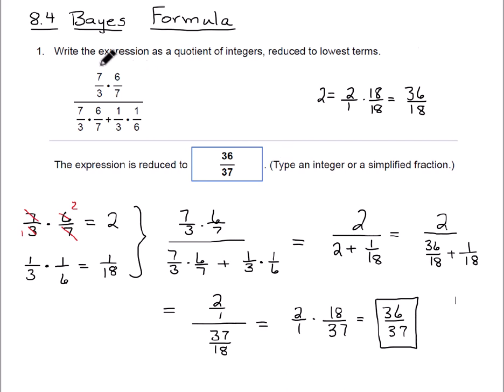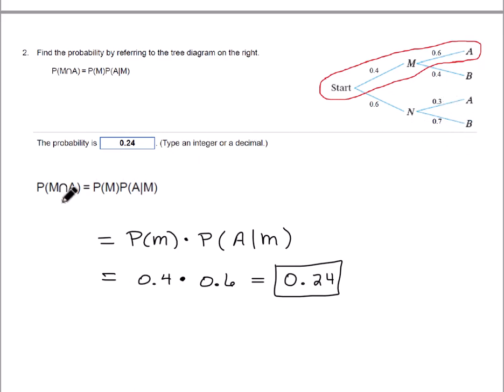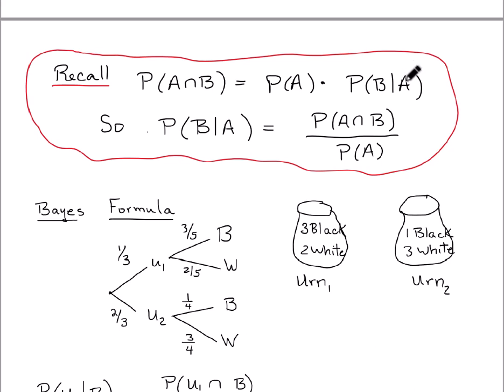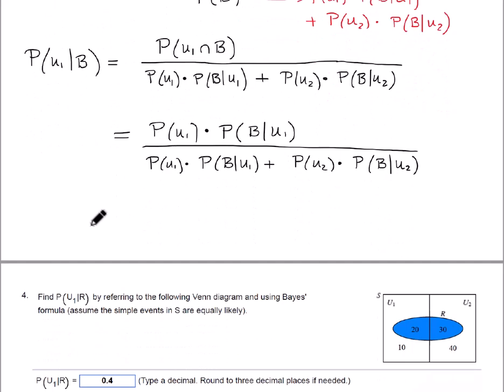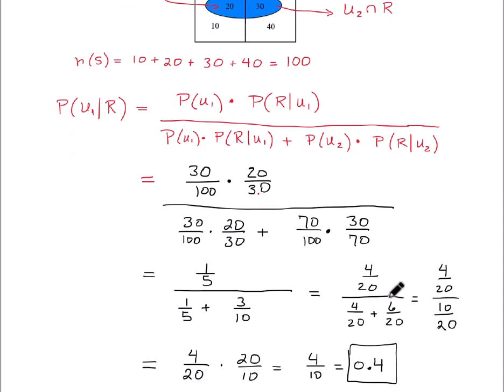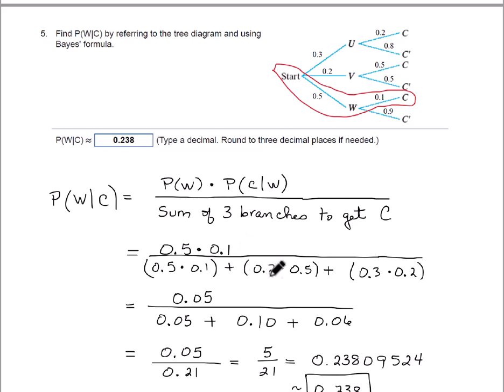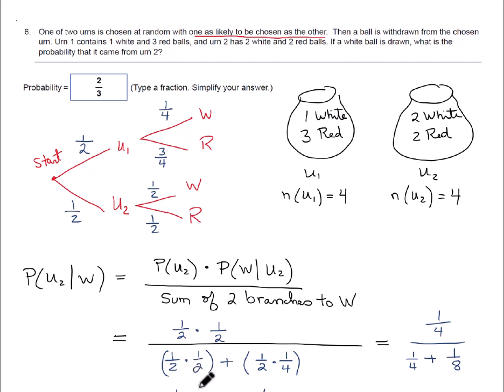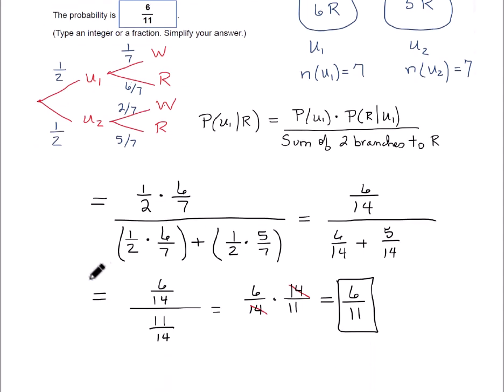Math 1324 - 8.4 Bayes Formula